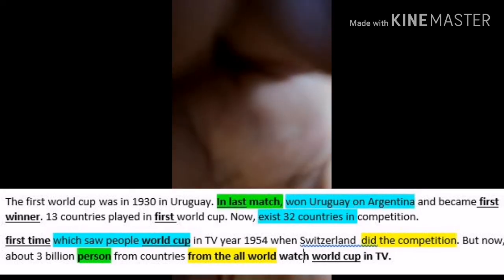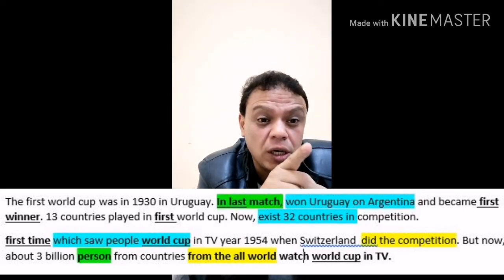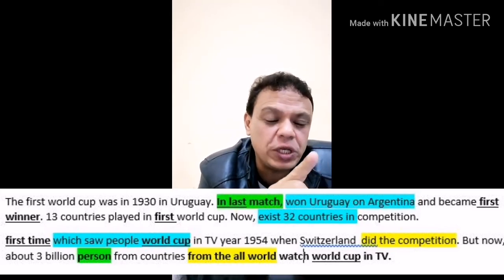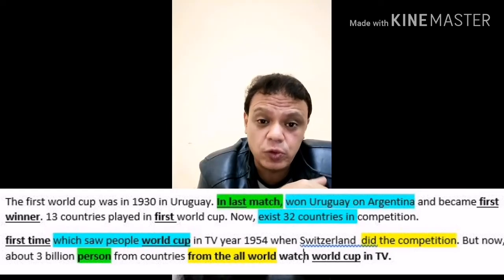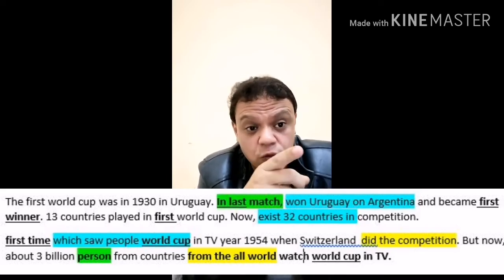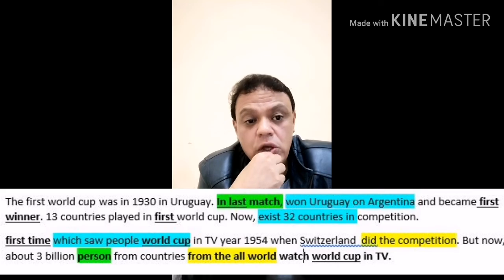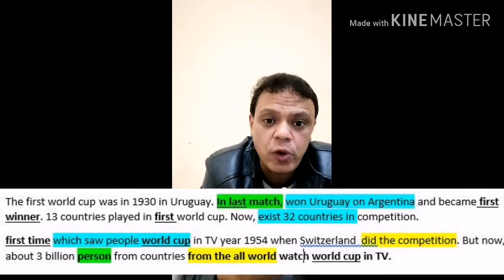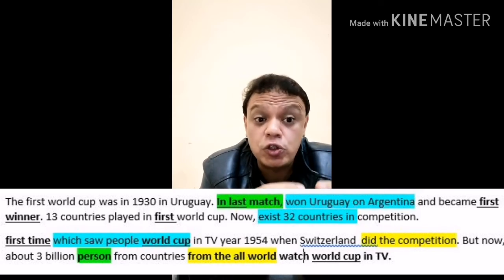Can you teach while sleeping?🤔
Check your students inter-language and help them find out where there problems are.